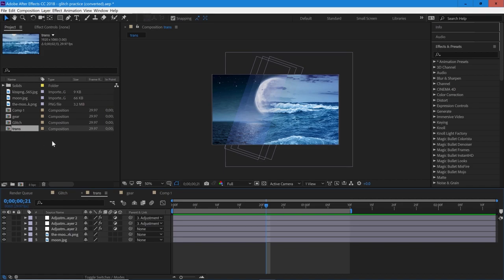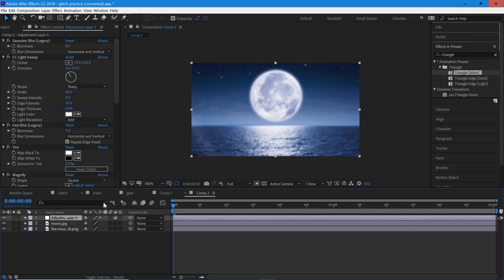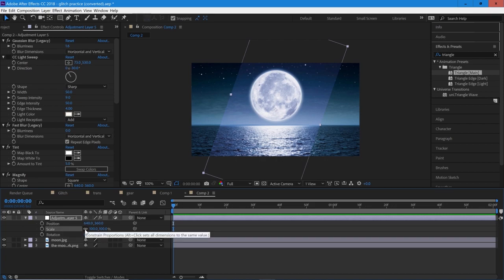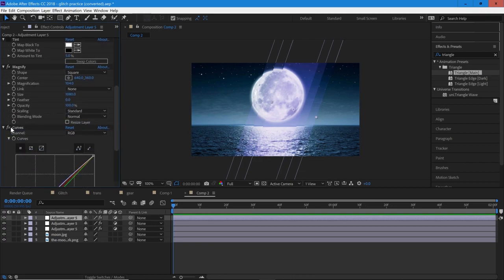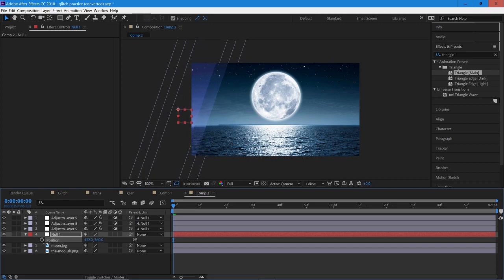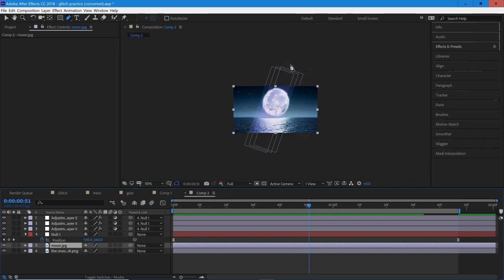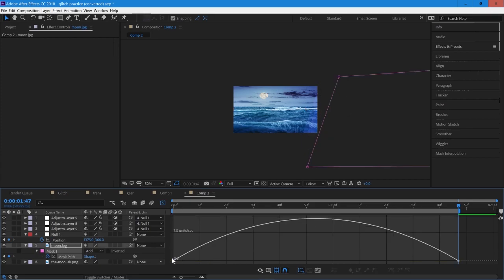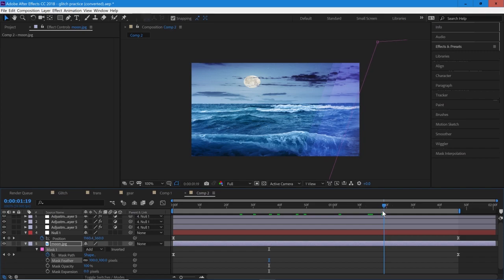Glass Parallax Transitions AE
New after effects tutorial on smooth glass transitions! hope you enjoy.